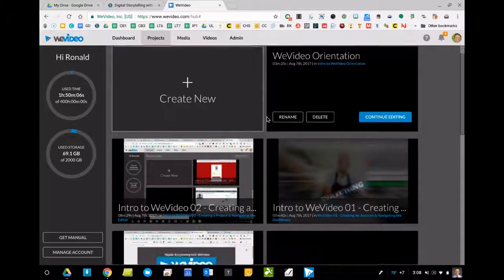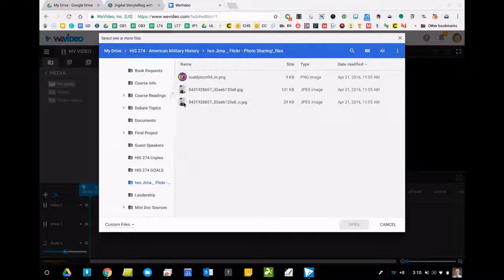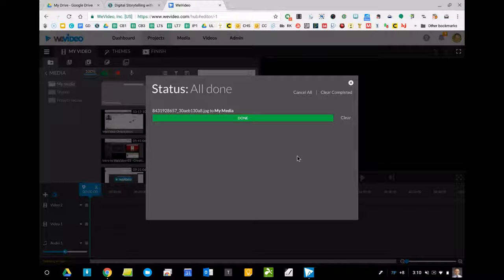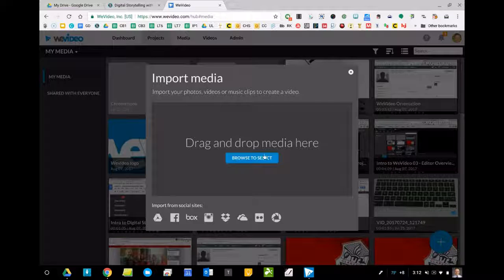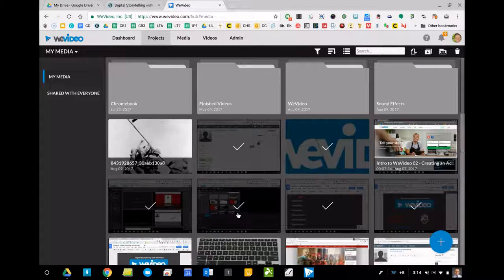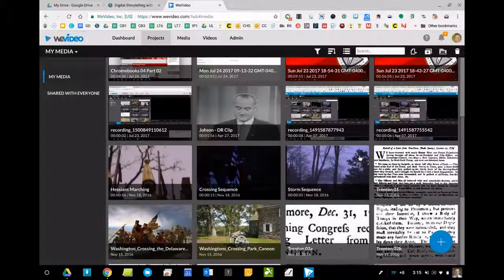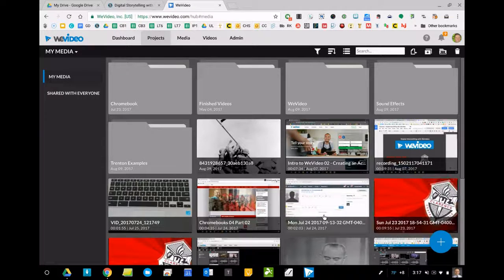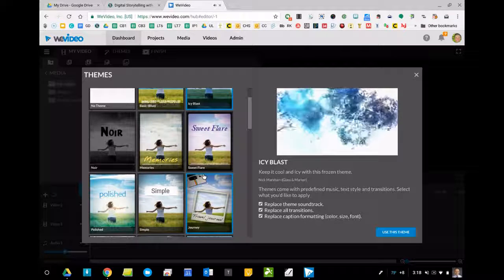WeVideo 03 - Media & Themes CPD